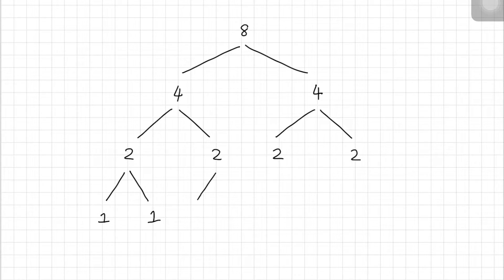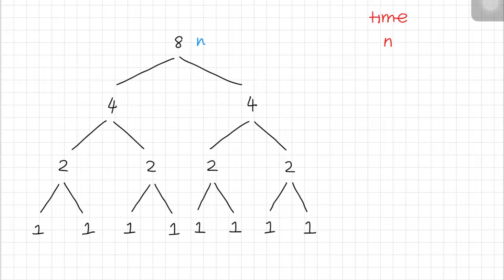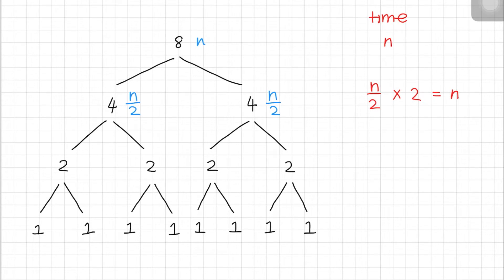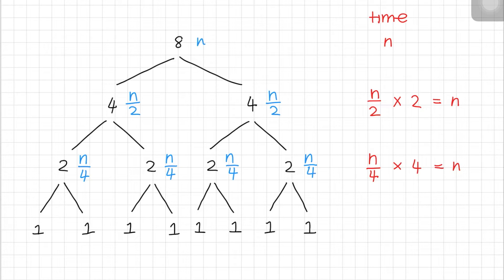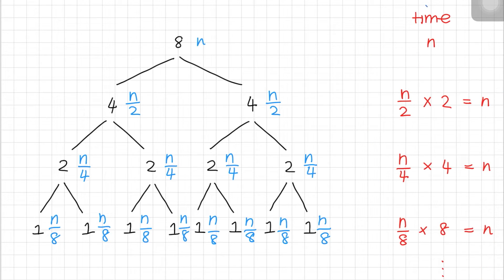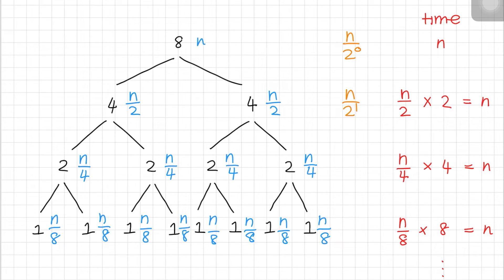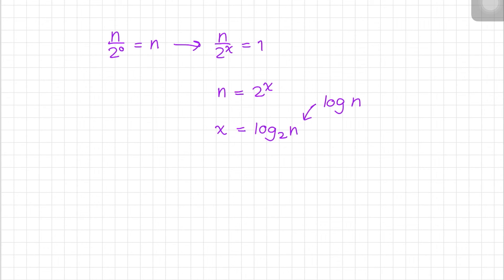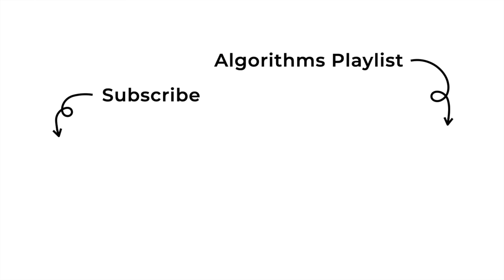O(n log n) Time Complexity Explanation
I'm a fresh graduate software engineer, so I just want to share what I learn in university. It'll help my channel out a lot.